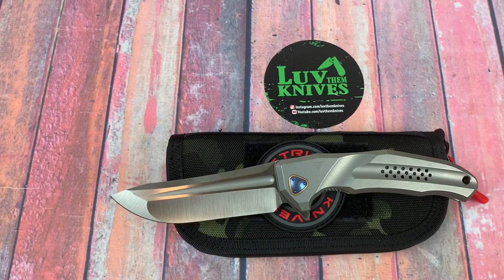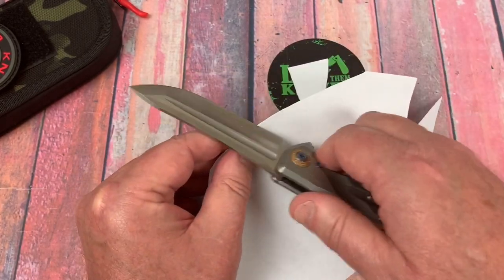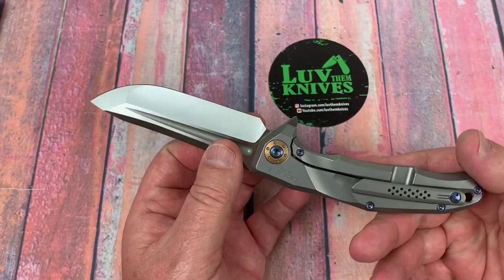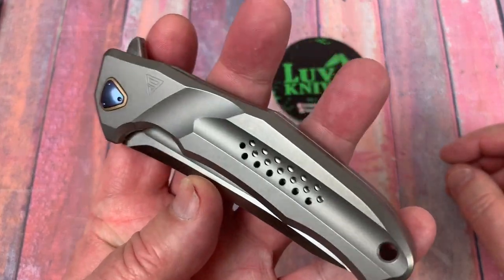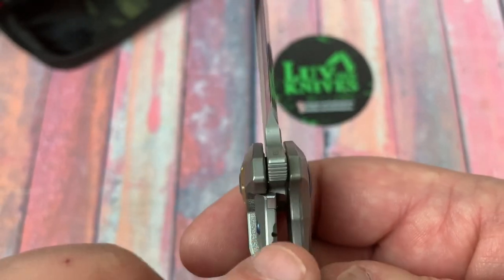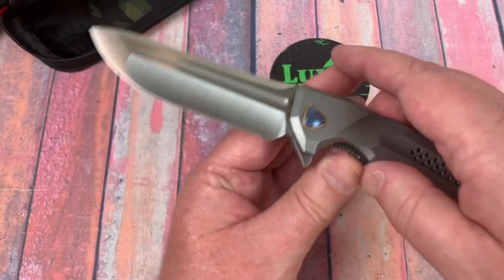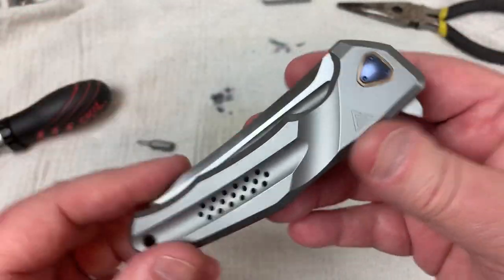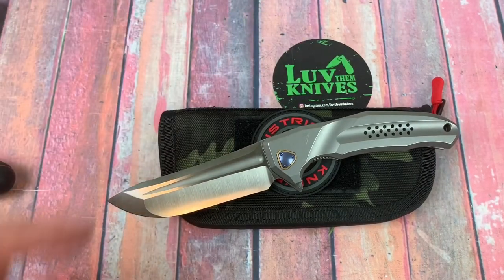District 9 Knives Battle Flipper/ includes disassembly/ my favorite District 9 model ever !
District 9 Knives Battle Flipper